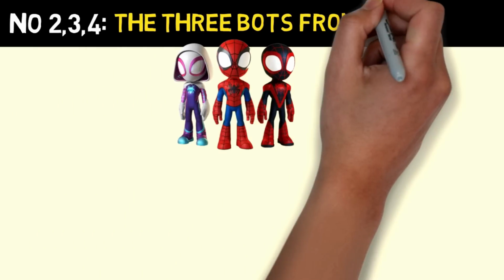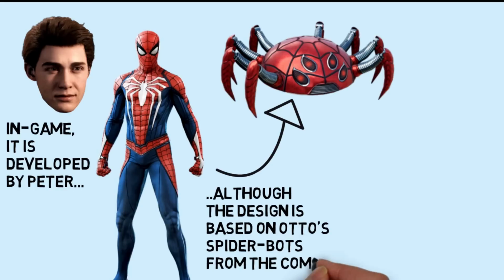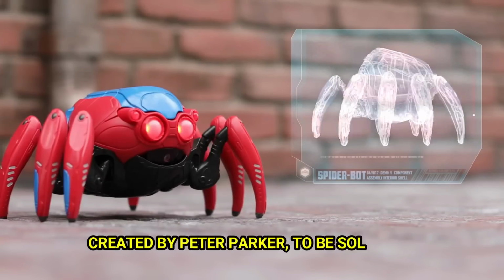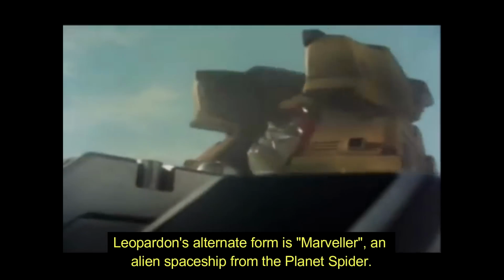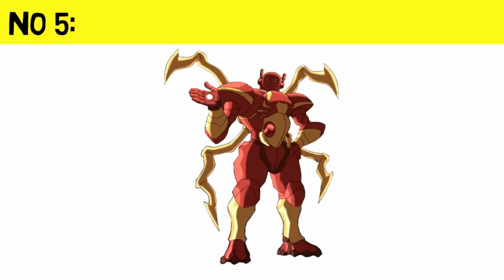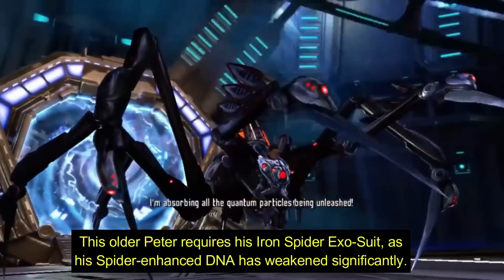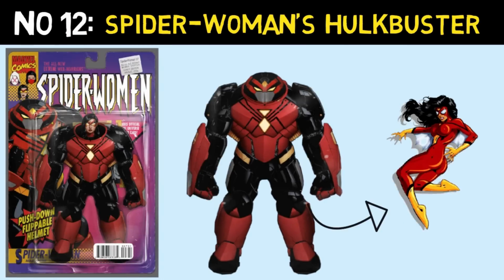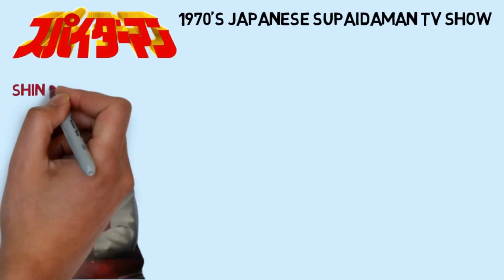Spider-Man Gadgets Ultimate Compilation (Part 1)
Spider-Man's gadgets across the Spider-Verse.
Timestamps:
00:06 Spider-bots & Spider-drones
04:14 Spider-Man's Mecha Robots
09:12 Webshooters in Live-Action Media
16:46 Others